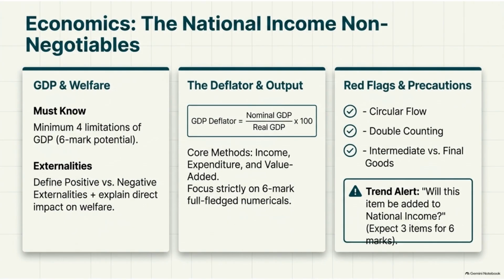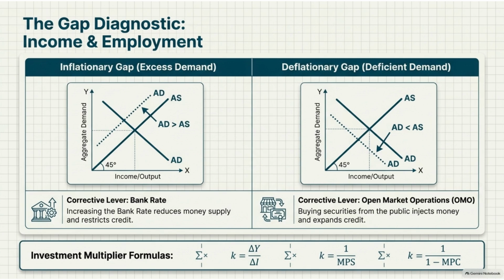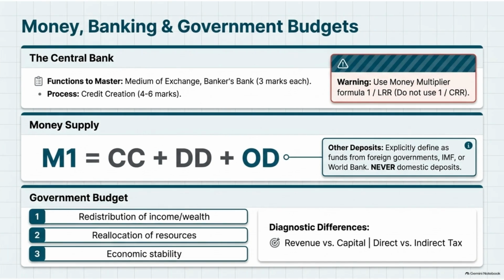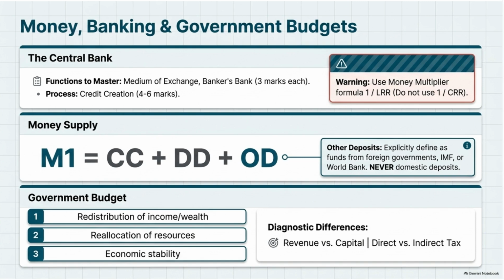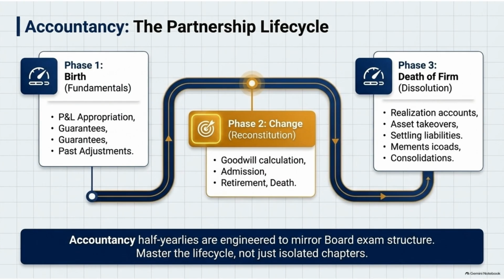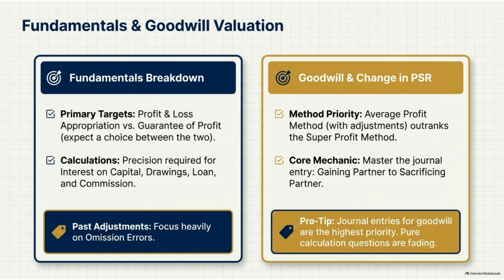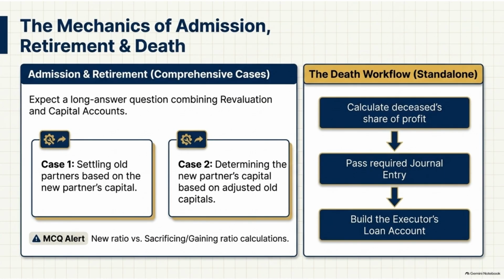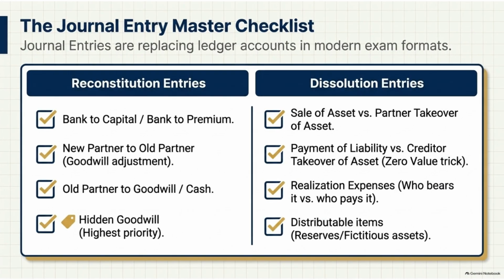How to Ace Class 12 Commerce Half-Yearly Exams | Economics, BST & Accountancy Blueprint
Master your Class 12 Commerce half-yearly exams with The Class 12 Half-Yearly Playbook! This strategic guide breaks down high-yield concepts, high-scoring formulas, and essential blueprints for Economics, Business Studies, and Accountancy.

A strong half-yearly performance goes beyond an interim grade—it secures your internal project marks (20/20) and builds the crucial psychological baseline you need for your final board exams. Watch this video to learn how to study by archetype, maximize your study-time ROI, and avoid common exam traps.

What you'll learn in this video:

Economics: National Income non-negotiables, GDP limitations, deflators, and gap diagnostics (inflationary vs. deflationary gaps).

Business Studies: Management principles, functional foremanship, sequential process memorization (planning, staffing, controlling), and the LESTEP framework.

Accountancy: Partnership lifecycles (birth, change, dissolution), fundamentals breakdown, goodwill valuation, and essential journal entry checklists.